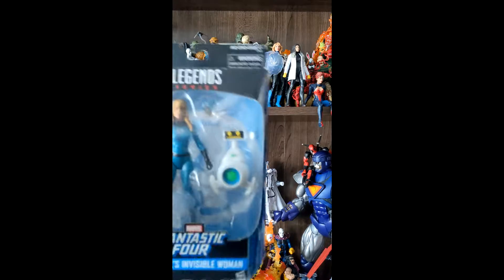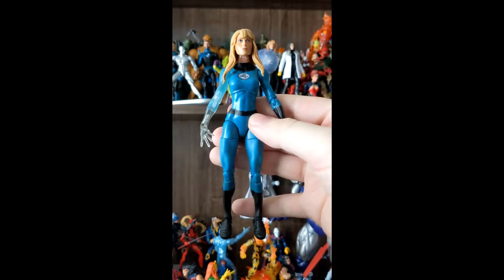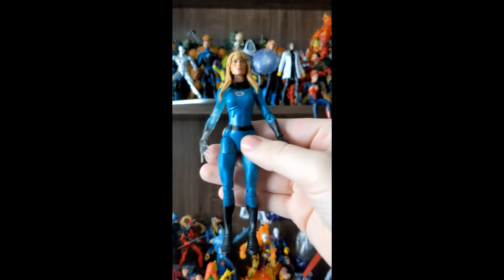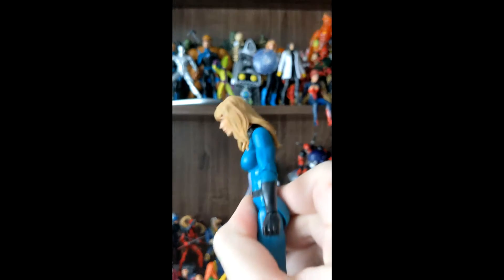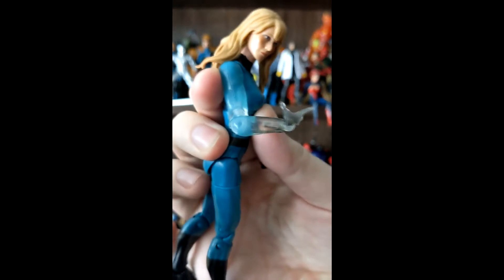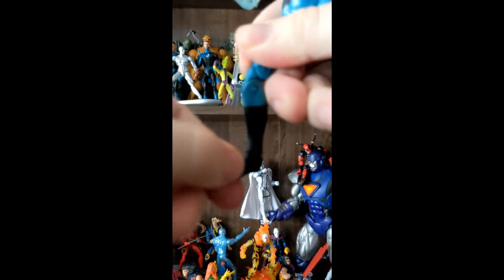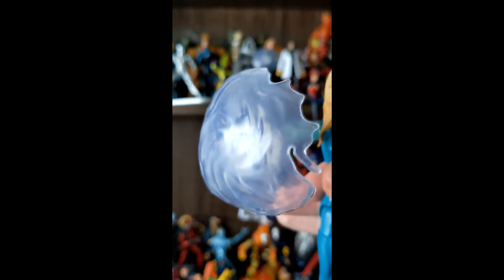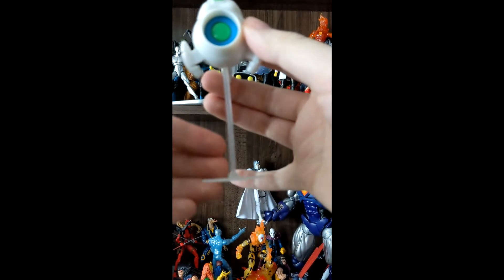Marvel's Invisible Woman Marvel Legends Walgreens Exclusive Fantastic 4 Review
H.E.R.B.I.E. is definitely the highlight..